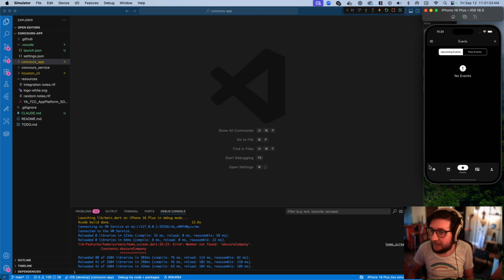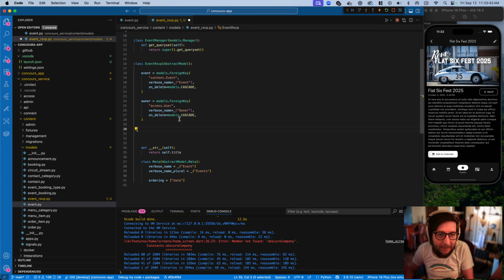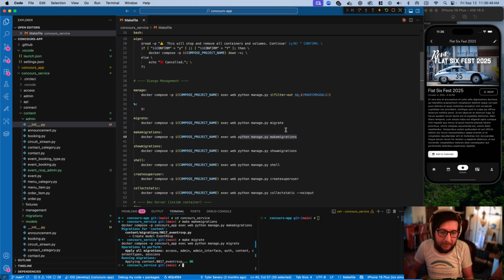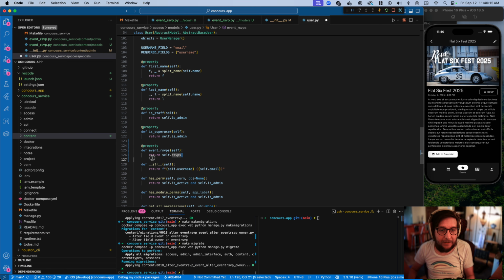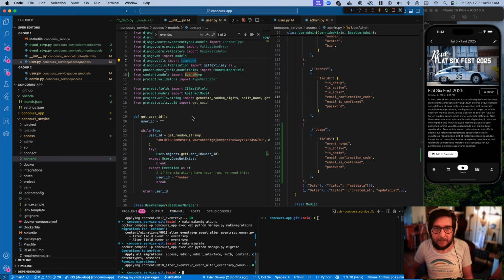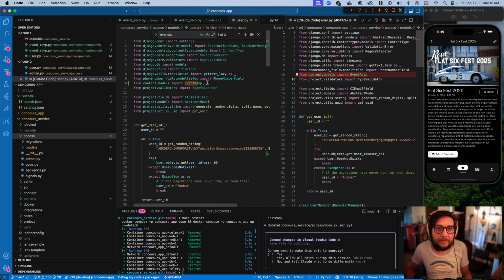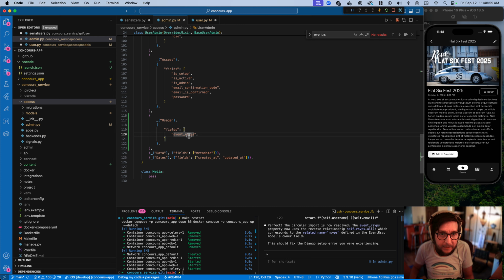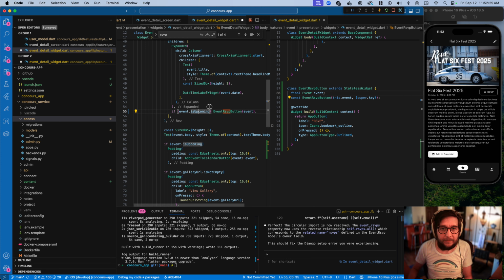Let's make a flutter app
Come hang, learn, chat, and enjoy.

Working on a fullstack app built in flutter (with django on the backend). We got some clean architecture, a REST API, and some third party integrations happening over here.